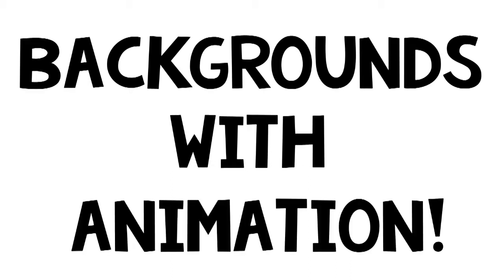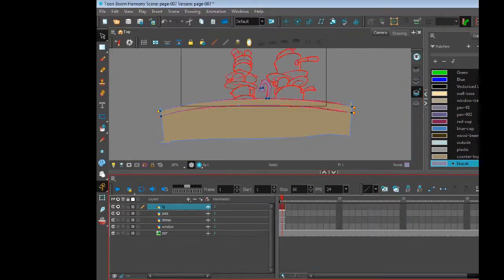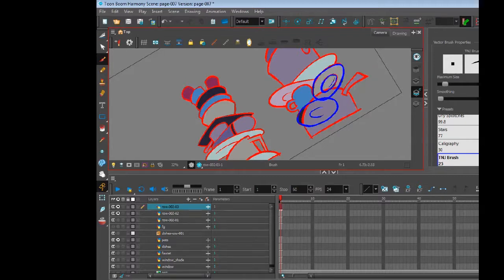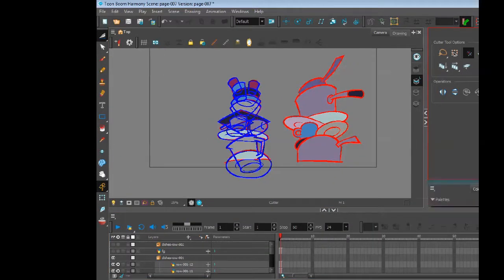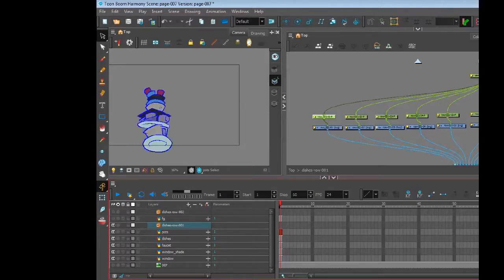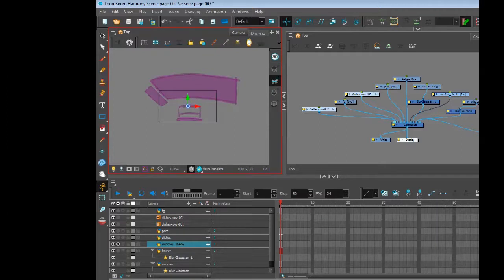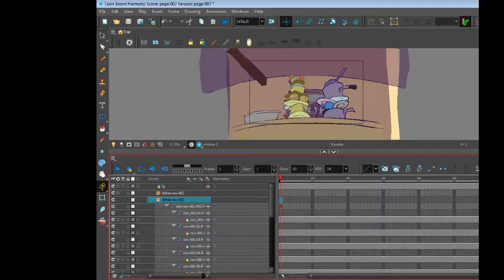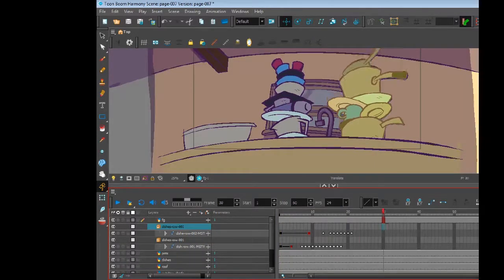ANIMATION TIPS - Backgrounds with Animation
Check out this video if you want a some quick tips on adding animation to your background in TOON BOOM HARMONY! This is  where I create a background from sketch to finish with some simple animation.